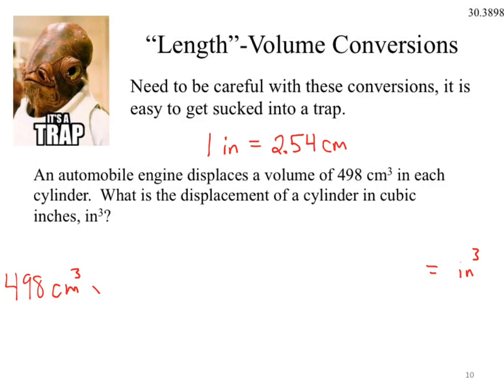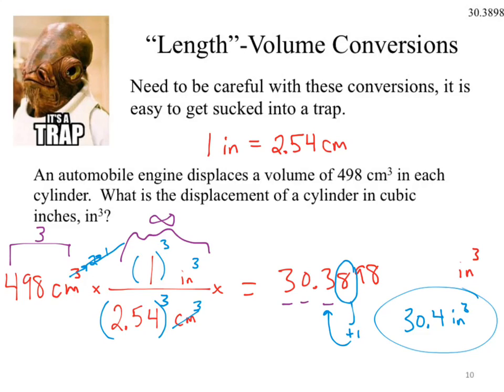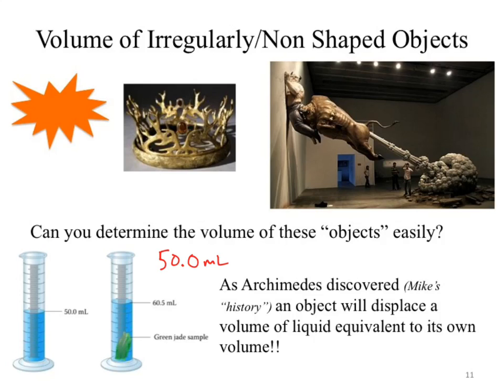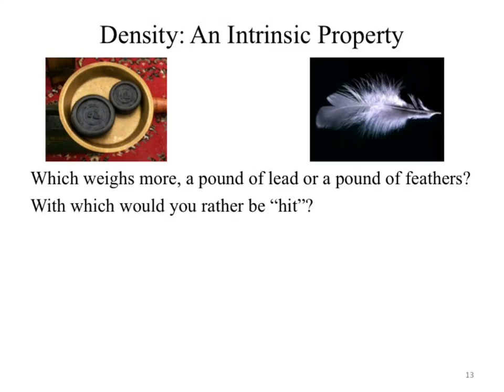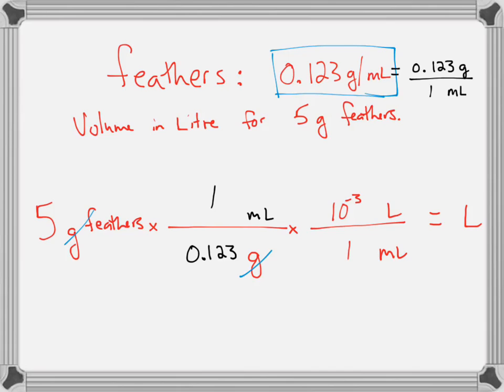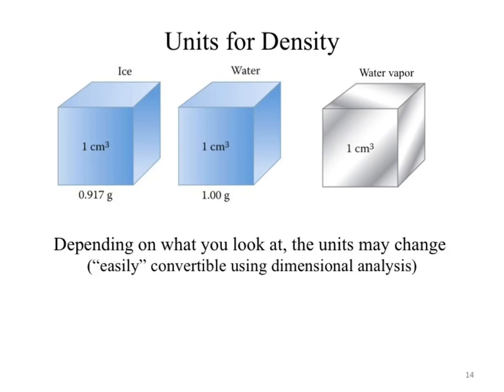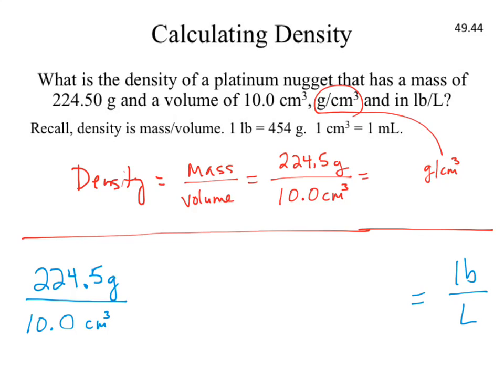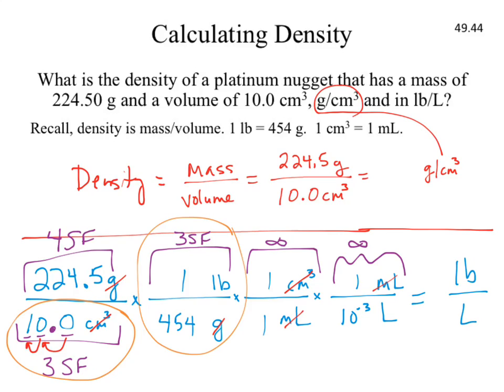cHm130 sp15 wk03b VolDensTemp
Volume calculations (long time), Density (long time) and Temperature (2 minutes)